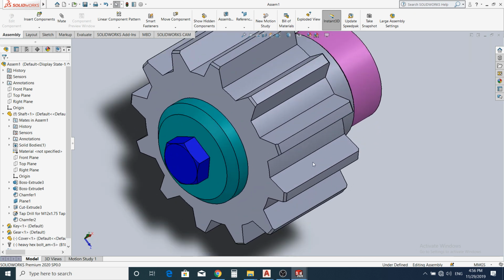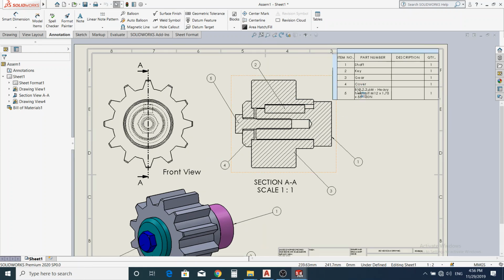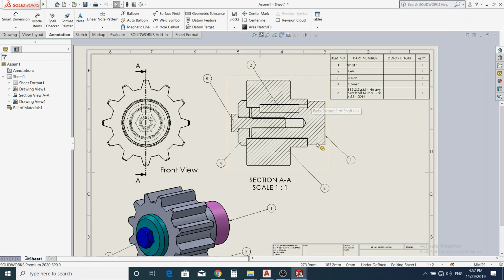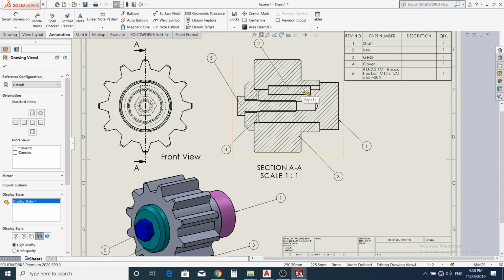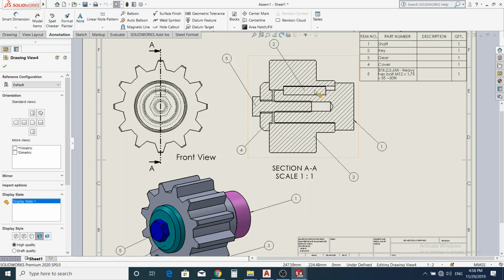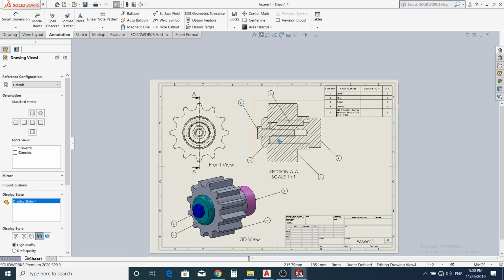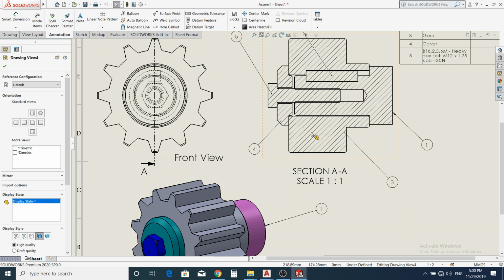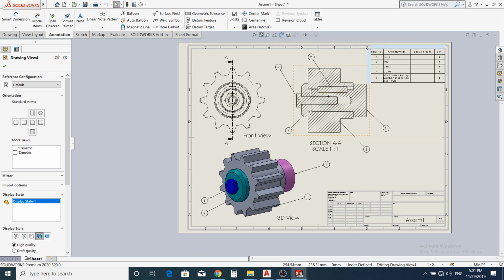Solidworks Mechanical modelling & Visualization Part 1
Solidworks Mechanical Modelling & visualization of components
This video is about basics of mechanical modelling and 3d visualization.